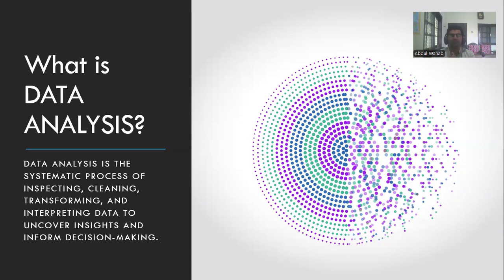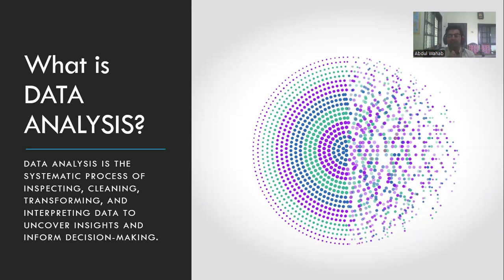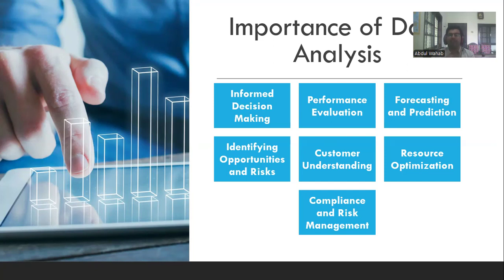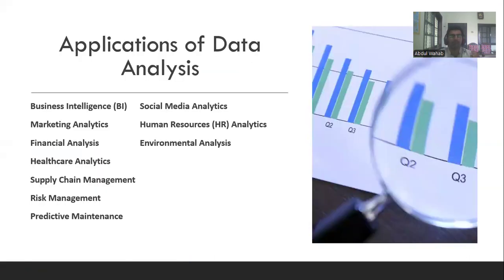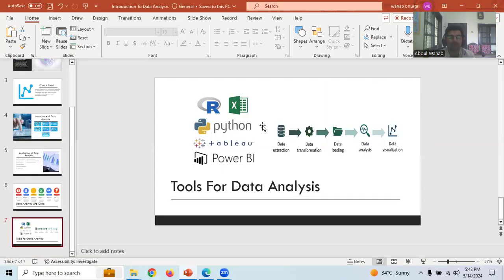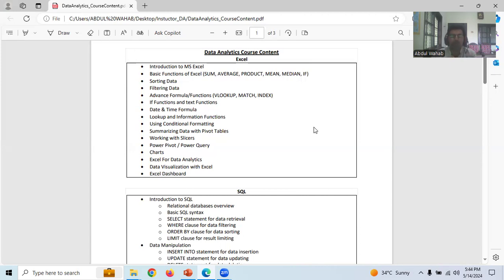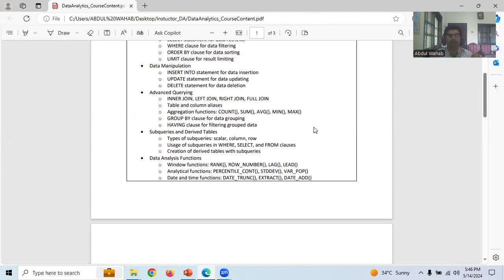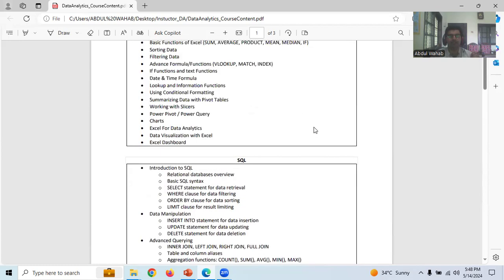Intro to Data Analysis